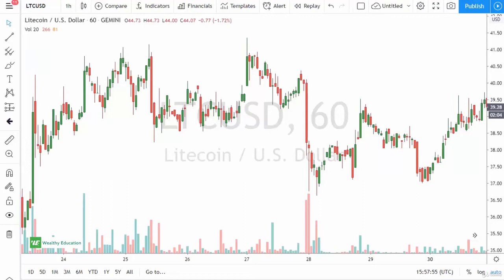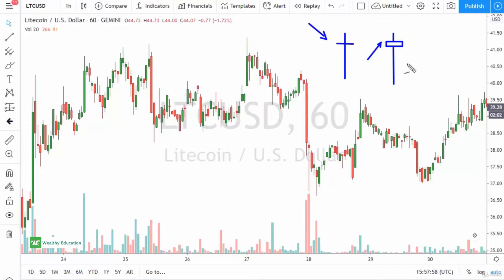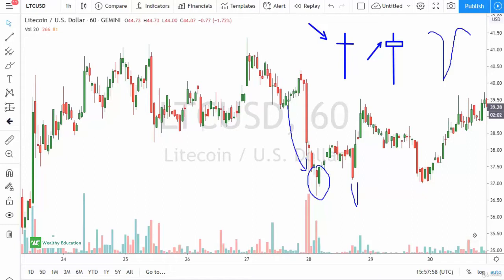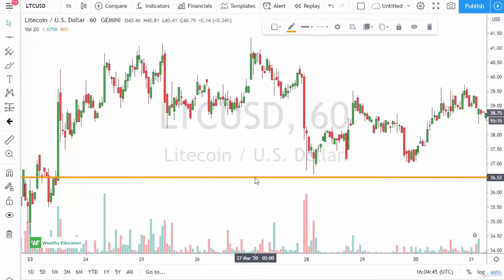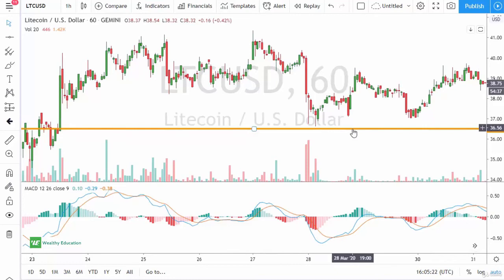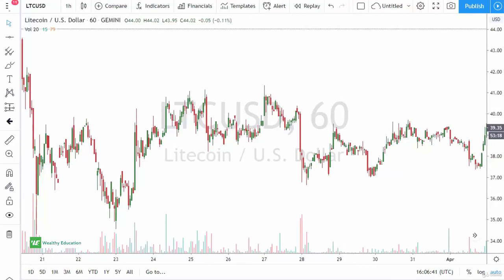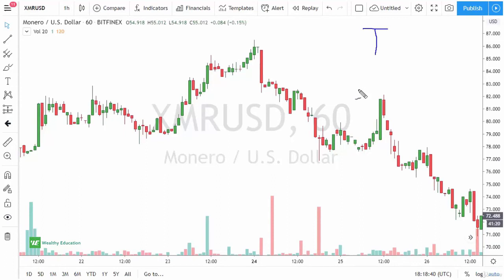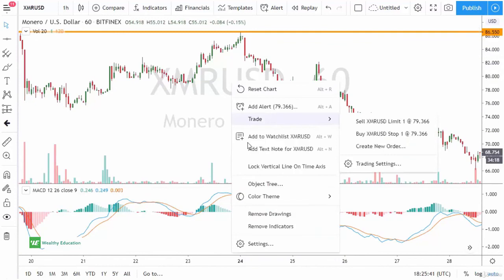Cryptocurrency & Bitcoin Trading Masterclass 2021 - 5.12 Hammer & Hanging Man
Interested in trading CRYPTO: Sign up for BINANCE and receive 20% of your fee's back for LIFE.

Subtitles:

In this video, we're going to take a look at the hammer and the hanging man patterns.

These candlesticks look the same.

Basically, they look like this or they can look like this with a small body, but the commonality is
short top with, longer bottom with.

Looks like a Mallott on a handle, so therefore it's called a hammer.

It's called a hanging man because they say that when that forms, it is a very grave sign.

So, The difference between the two is where they're placed.

A hammer is at the bottom of a downtrend, a hanging man is at the top of an uptrend.

The Inner workings of what's going on is what's important.

You'll notice that the sellers gain a lot of strength during the day or the hour or whatever you're
trading, but then the buyers come in and support the market.

This shows that the sellers are running out of strength.

And this could be a bullish sign at the bottom of a downtrend, however, at the top of an uptrend,
there's a few special rules, so.

Let's take a look and I'll kind of show you what I'm thinking here.

This is a hammer, this is a downtrend.

And you can see that they tried to push lower but failed.

So when you break above the top of the hammer, think about all of the sellers during that hour.

You know, now the price has gotten above it.

Well, they're all losing money and they need to buy the market to flatten their position out.

So essentially, in this case and Litecoin, you're taking a look at where are all the traders position
and what are the wrong ones doing?

Well, the wrong ones are covering their buying.

So price went higher.

Notice how this one formed, but it didn't get broken above and therefore it wasn't a signal.

But also notice how the hammer here, they got broken above, ended up being retested and then we rallied towards this area.

So that's classic behavior.

So this is the hammer in question for the light coin market, remember, this one had formed, but it

didn't get broken to the upside, so it never really kicked the signal off, so to speak.

So the first thing you look for ninety nine point ninety nine percent of the time is doesn't make sense that this candlestick pattern has occurred where it has.

I'll move this down to the mid century mark.

Thirty six fifty and you can see that there was an explosive move to the upside there.

So obviously there are going to be a lot of orders there.

So that makes sense.

You can also see that there was a lot of volume here as well, but we could not break down.

So that makes sense that we might be running out of momentum.

Let's go ahead and put.

Lamarckian, Deon.

And you can see that at this hammer we had extremes and shortly thereafter we got the cross which kicked off the trade.

You can also, in this particular instance, look at.

A set of estimates, for example.

And you can see that the.

Candlesticks had been spreading, right, but notice how there are the moving averages had been spreading, but notice how we slammed right into this moving average.

Now, that could have been your initial target.

The reality is, though, and this is important to note about moving averages, support resistance matters much more.

So as we pulled back there and then we formed this other hammer that shows you that the market is OK with testing this.

So that would have given you a little bit more confidence going forward.

Again, this is a pretty pretty significant candlestick at pretty significant level.

And as I zoom out even further, you can see just how significant it was.

So in those cases, you have to be a little bit flexible on how you use these indicators.

But without a doubt, the support resistance, by far the biggest thing.

So here. A hanging man is right here.

Now, those of you who are particularly astute may go, well, that looks like a dragonfly.

Well, they're really kind of the same thing.

There really isn't a huge difference.

It is traded the same way here in the sense that we're in an uptrend.

We pull back, we rally, and then we break down.

And that is the first sign of support breaking and we went much lower.

You can also make an argument for that being a hanging man.

After a quick bounce, we broke down below the bottom of it.

The buyers lost momentum again, stop loss.